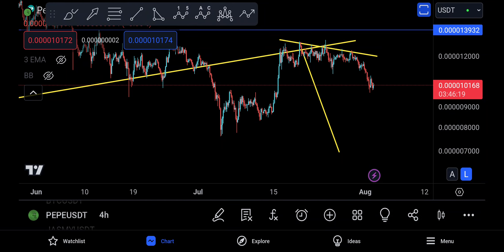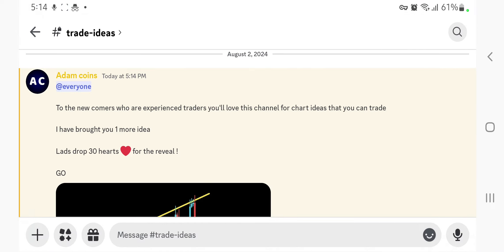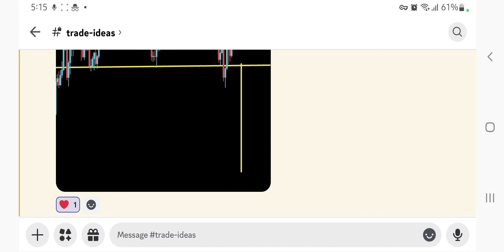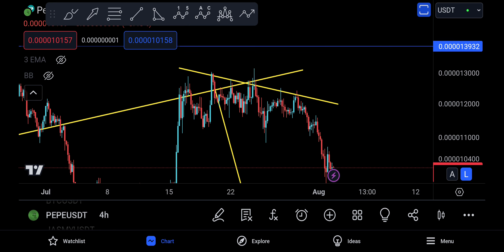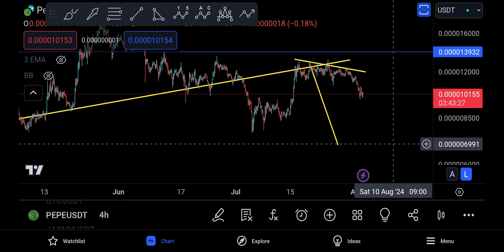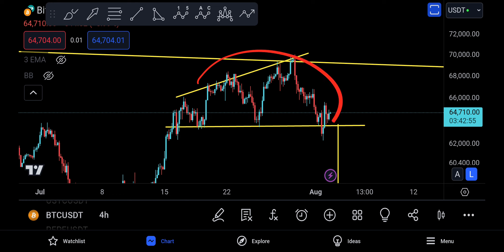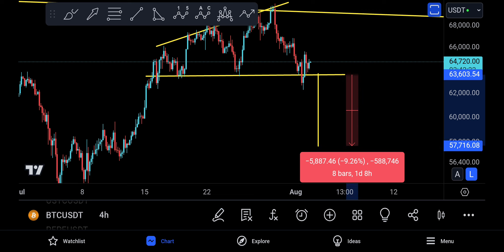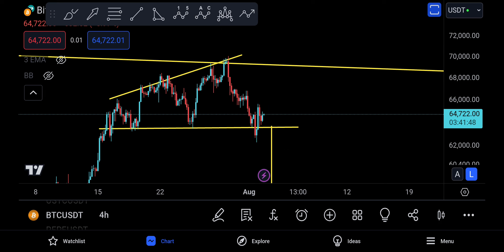Pepe Coin (PEPE) Price Prediction and Technical Analysis, friday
A

PEPE COIN update today for 2 AUGUST 2024